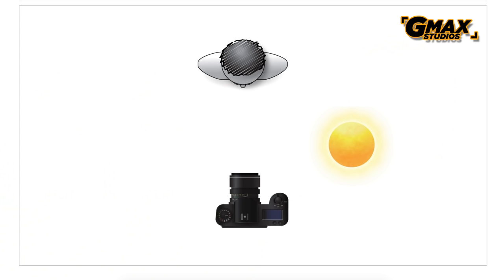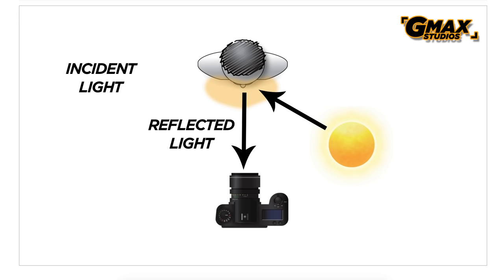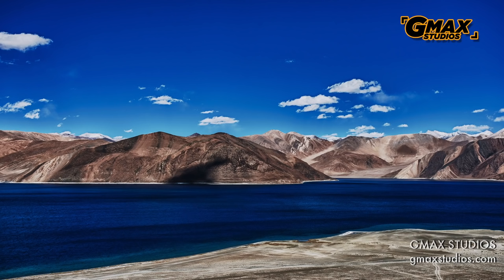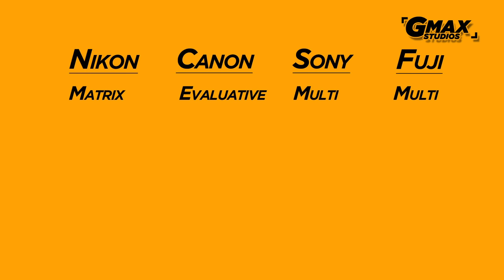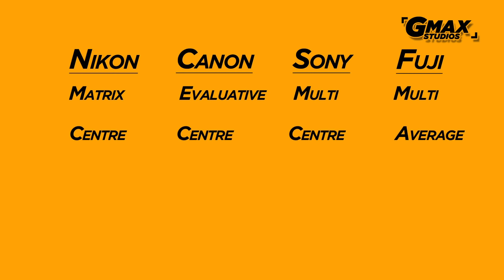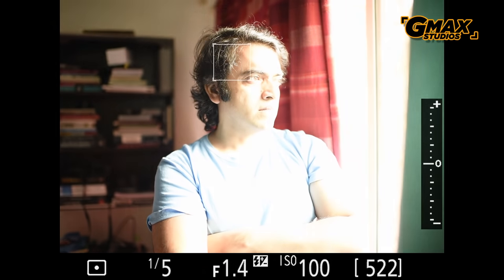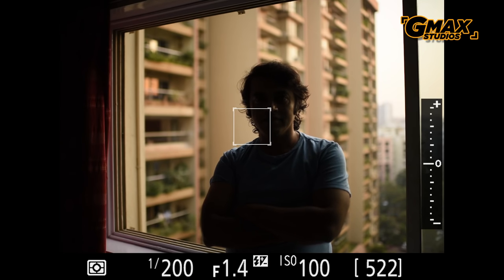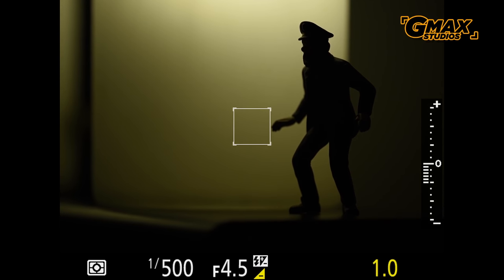Photography | Camera Metering Modes | Spot metering | Learn Photography Episode 11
Join GSA (GMax Studios Academy) Learn Photography, photography tricks and photography tips
What are the various metering modes and exposure compensation on the camera and how do they work on Nikon, Canon, Sony and other cameras?
 In this camera metering tutorial learn about spot metering, evaluative metering, matrix metering and partial metering in this DSLR tutorial Episode 11 by GMax Studios.

With GMAX STUDIOS you can learn photography, learn how to make videos, how to shoot videos, how to click the best portraits and many other helpful photography tips and tricks. We provide photography tutorials, photography techniques, photography courses and much more. It is the best place to learn photography and film making for free. GMAX STUDIOS is India's first photography channel.